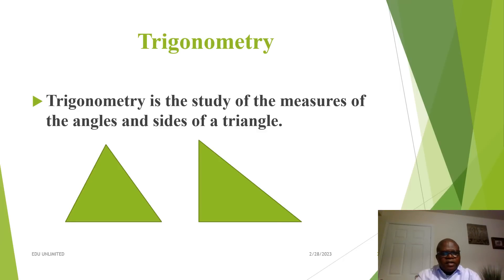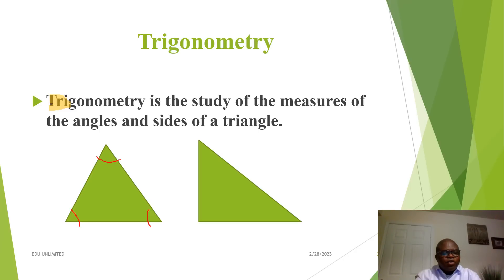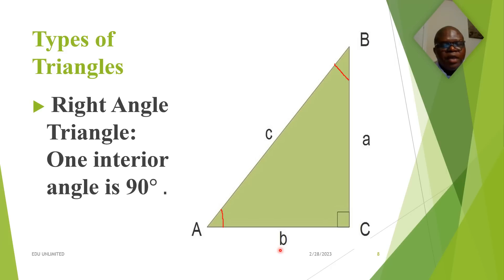TRIGONOMETRY 1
EDU UNLIMITED is the online platform presenting a series of videos preparing students for the CXC/ CSEC subjects of Mathematics and Principles of Accounts. EDU UNLIMITED is also a global educational market that will bring 🔥 hot math and accounts topics to the online world. This presentation introduces trigonometry: defining it,  looking at the features of a triangle and types of triangles.